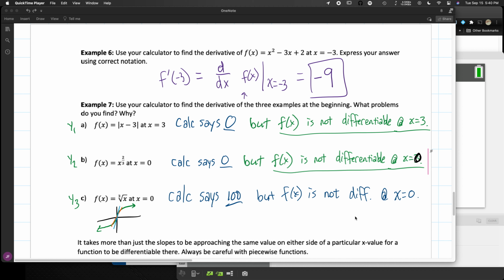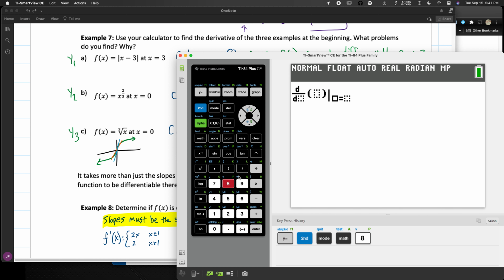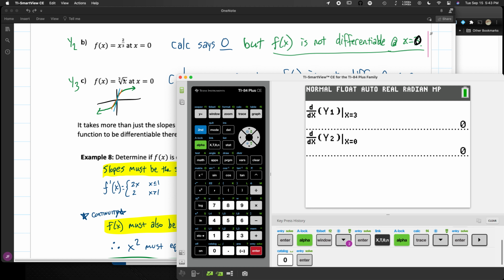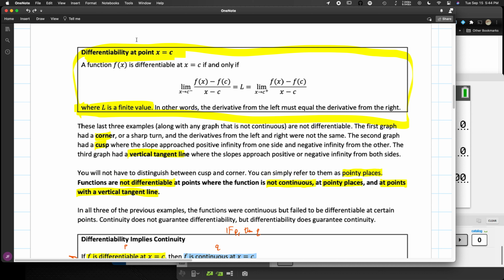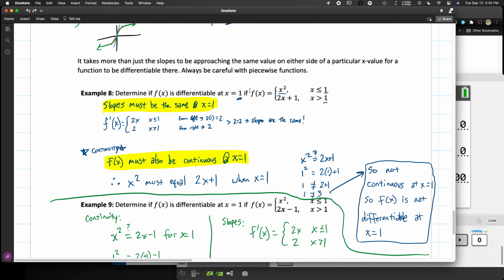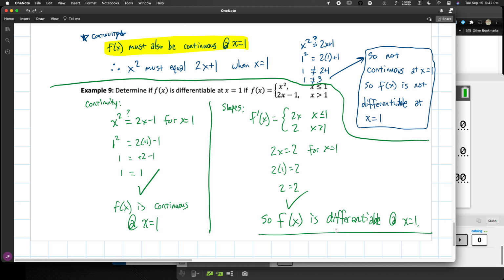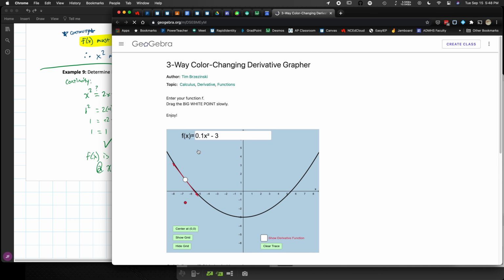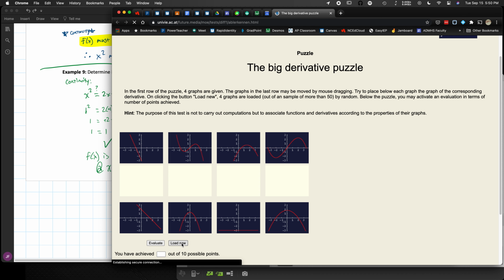AP Calc AB - Last page of Differentiability Notes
Evaluating the derivative of a function at a point using TI-83 or TI-84, and checking for differentiability before using the calc, and determining differentiability at a point of a piecewise fxn